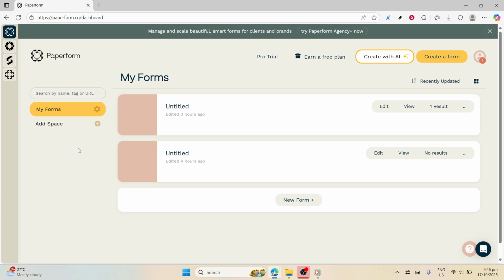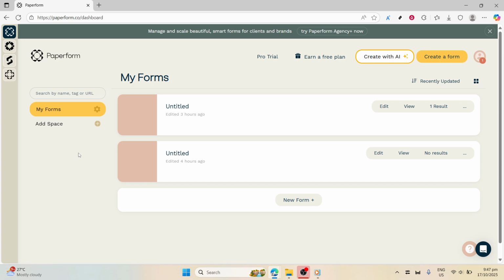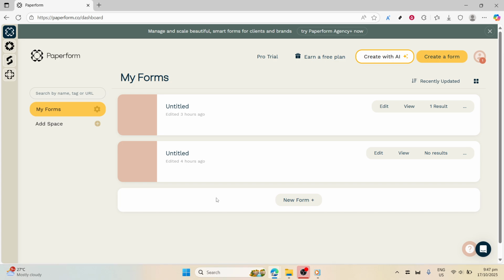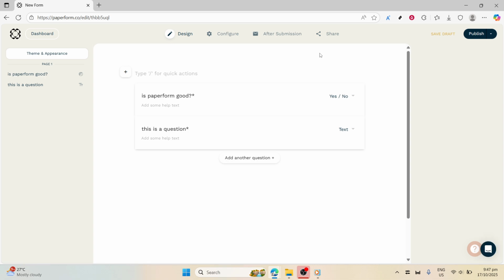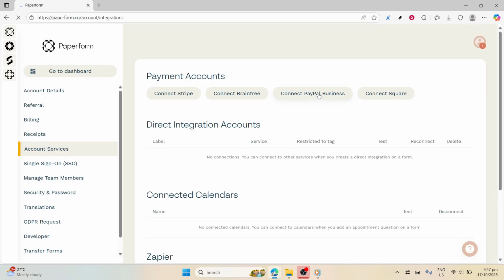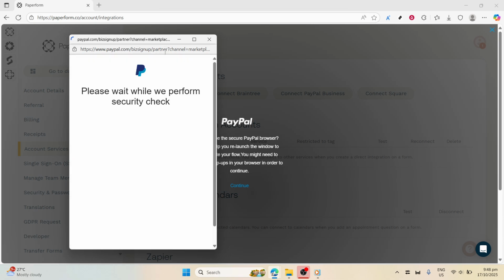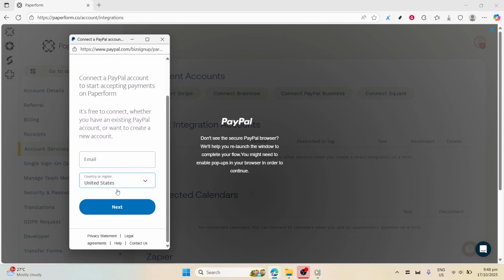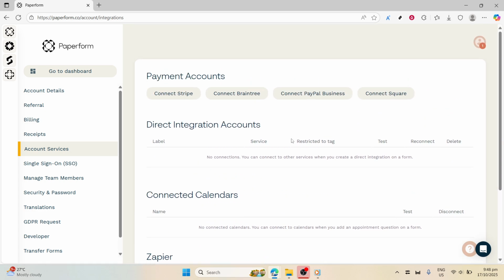How To Connect PayPal To Paperform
Learn how to connect PayPal to Paperform for seamless payment processing and enhanced form functionality. This step-by-step guide will help you set up your forms to accept payments effortlessly! 💳✨